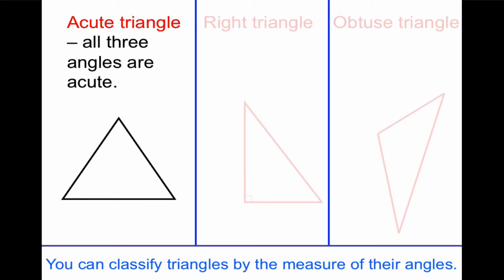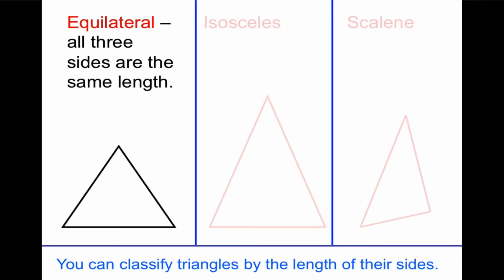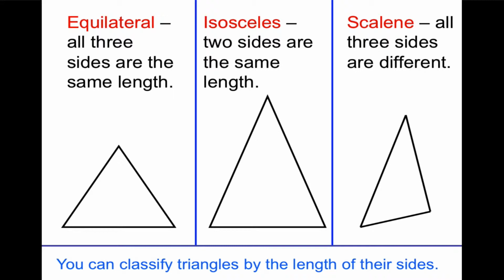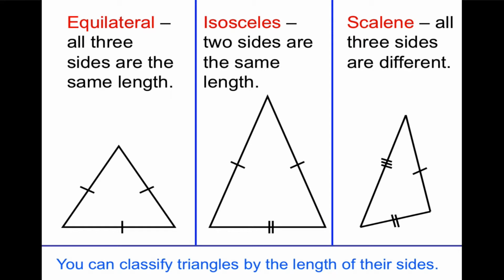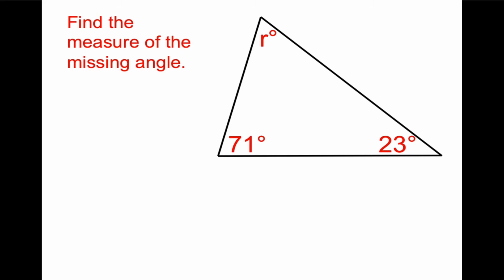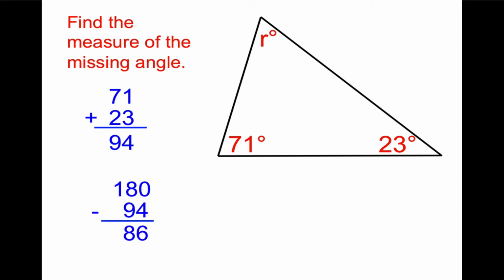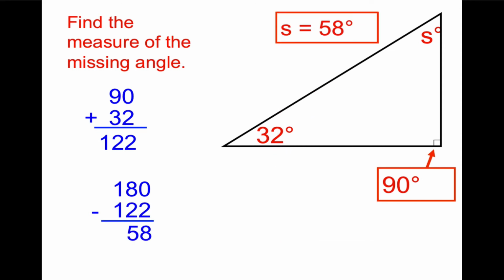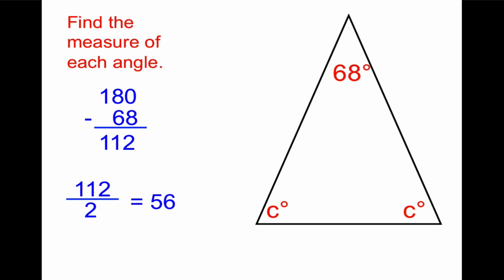Triangles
How to classify triangles according to their angles or according to their sides.